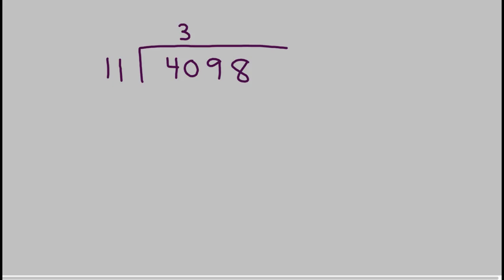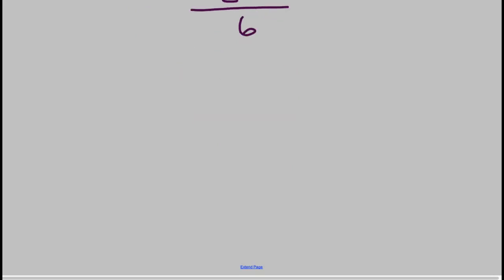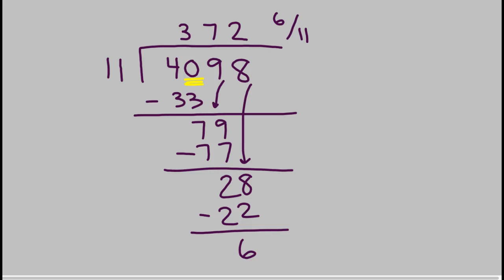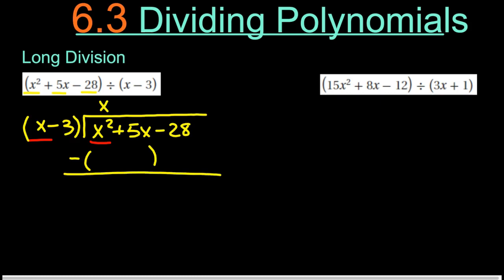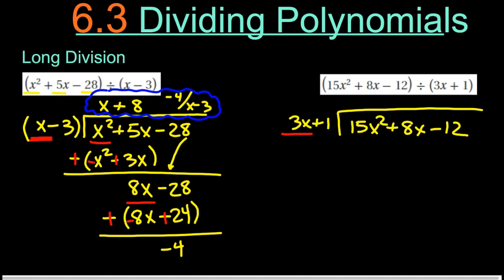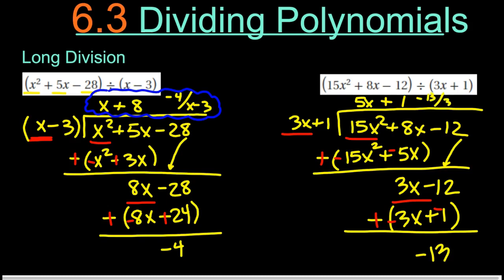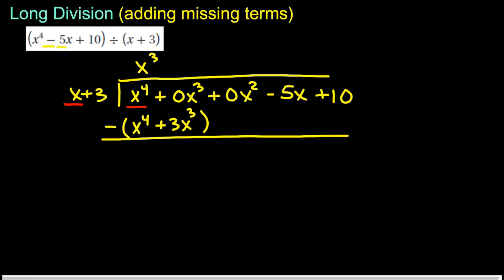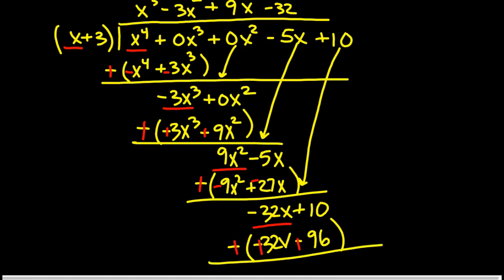6.3 Polyniomial Long Division